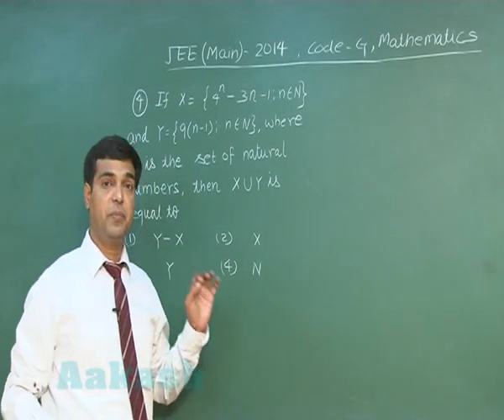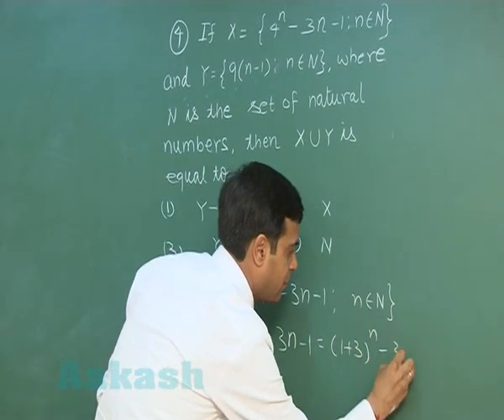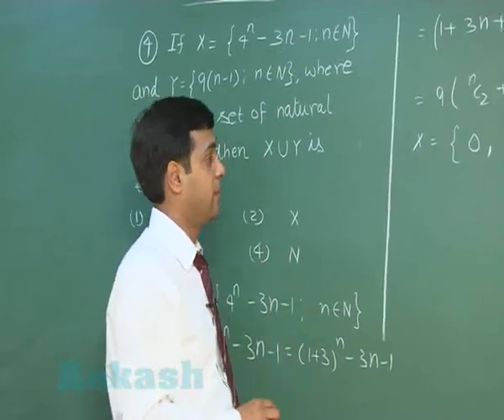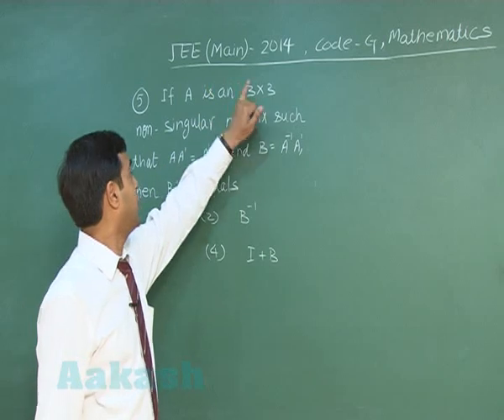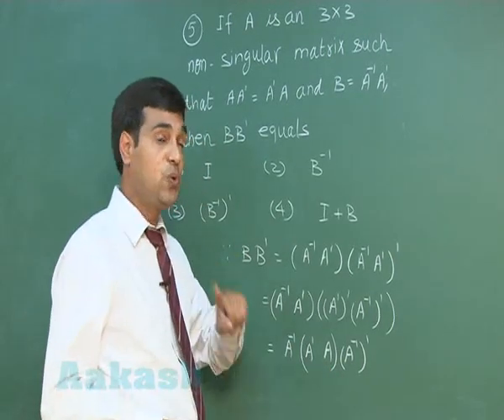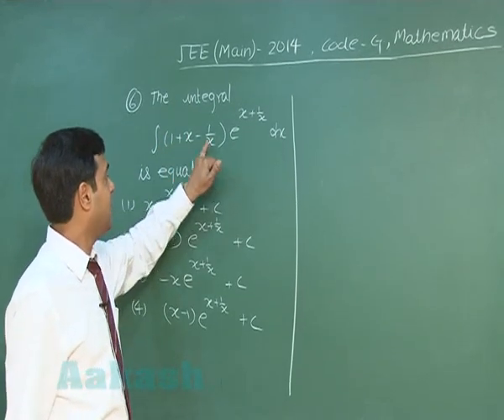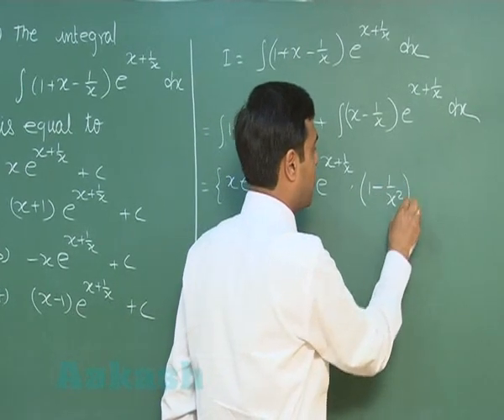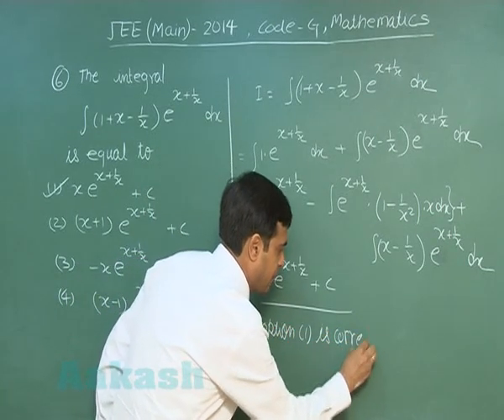JEE (Main) 2014 Solutions-Maths Paper [Q-04 to Q-06] By Aakash